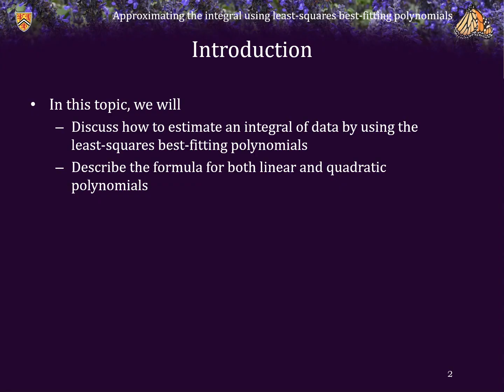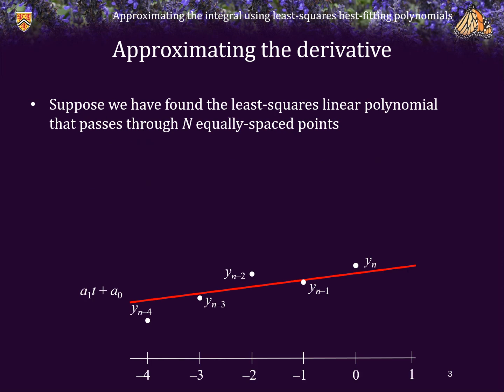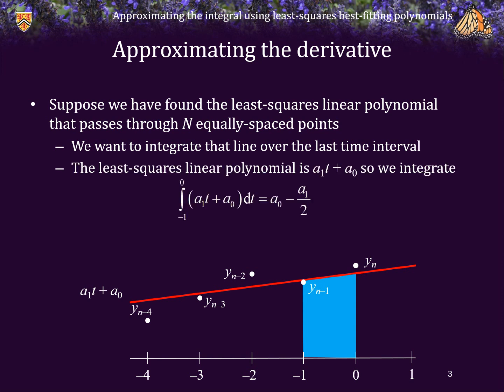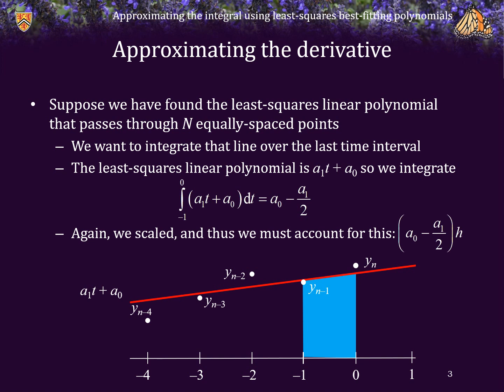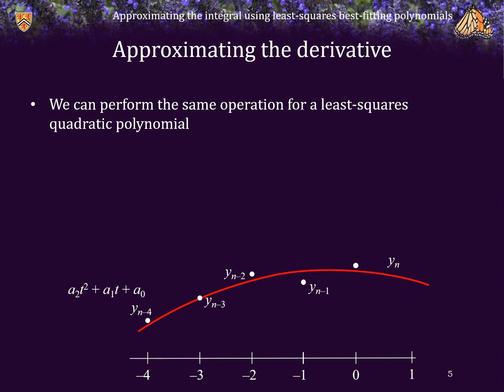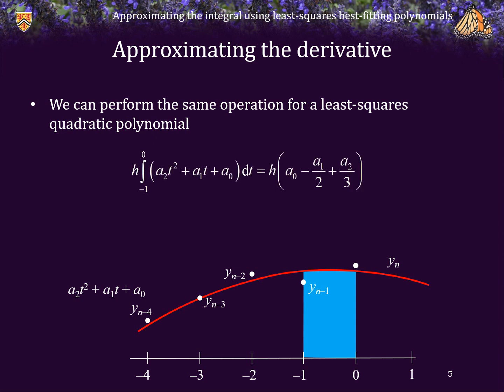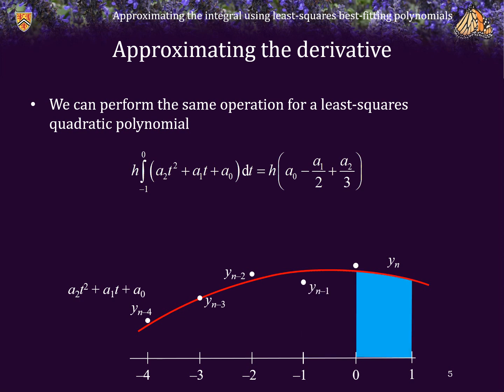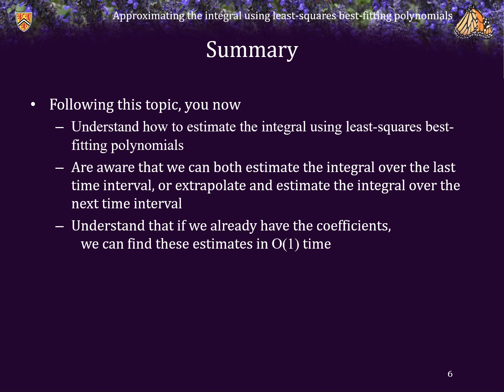5.3.3 Approximating the integral using least-squares best-fitting polynomials